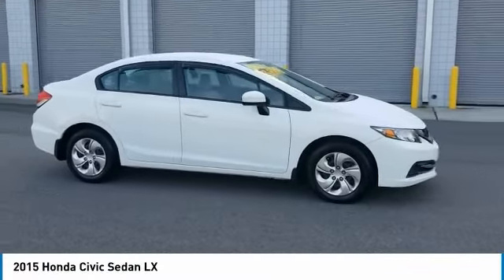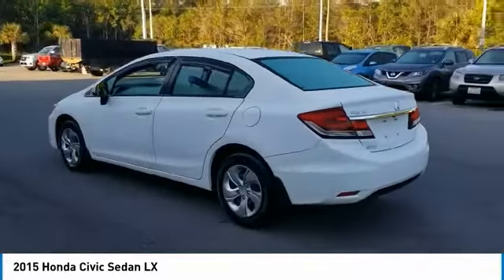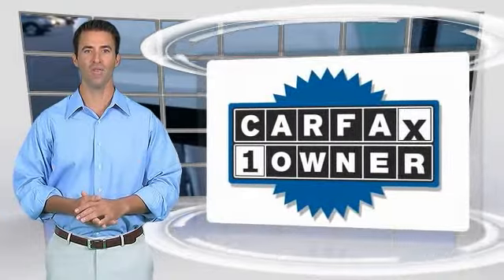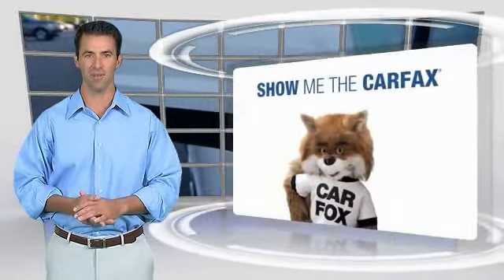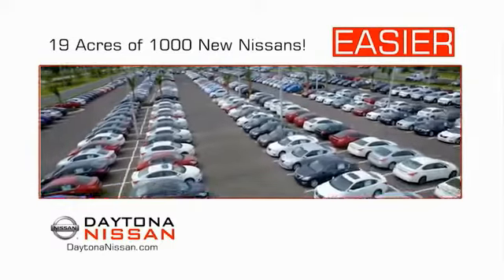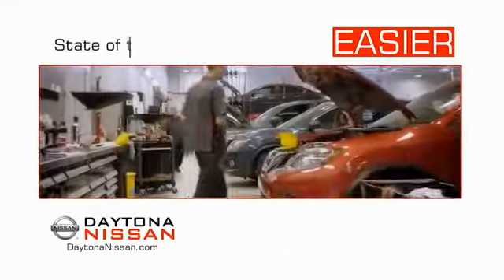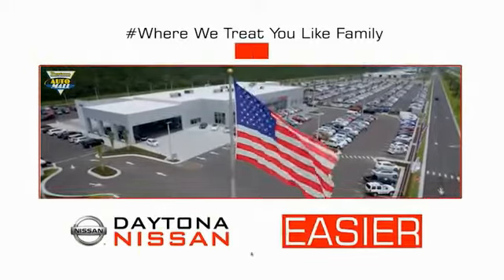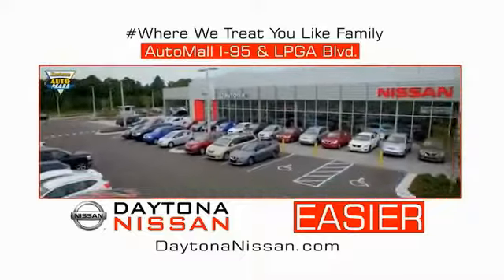2015 Honda Civic Sedan Daytona Beach Florida 22136A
2015 Honda Civic Sedan LX

Daytona Nissan
950 North Tomoka Farms Rd.

Text REDTAG to 55678 for special offers on this vehicle. All of our vehicles are ASE Certified inspected so you can buy with confidence. Daytona Nissan at the Daytona International Automall. We make buying easier. CARFAX One-Owner. Clean CARFAX. 2015 Honda Civic Awards:* 2015 IIHS Top Safety Pick * 2015 KBB.com 10 Most Affordable Cars * 2015 KBB.com 10 Best Sedans Under $25,000 * 2015 KBB.com Best Buy Awards * 2015 KBB.com 10 Best UberX Candidates * 2015 KBB.com 15 Best Family Cars * 2015 KBB.com 10 Tech-Savviest Cars Under $20,000 * 2015 KBB.com Brand Image Awards2016 Kelley Blue Book Brand Image Awards are based on the Brand Watch(tm) study from Kelley Blue Book Market Intelligence. Award calculated among non-luxury shoppers. Kelley Blue Book is a registered trademark of Kelley Blue Book Co., Inc. Super Clean Inside and Out, Must See!, Nicely Equipped!, Beige w/Cloth Seat Trim.